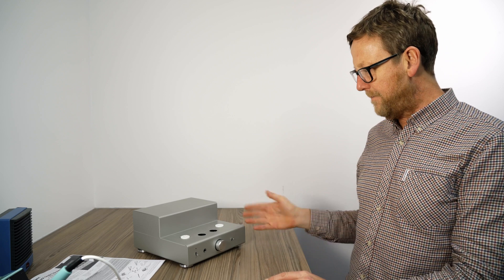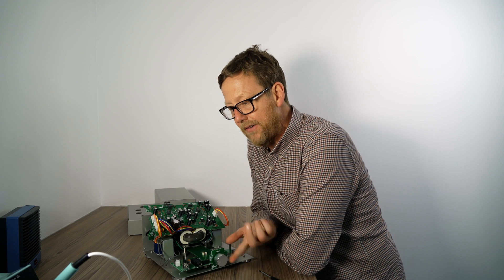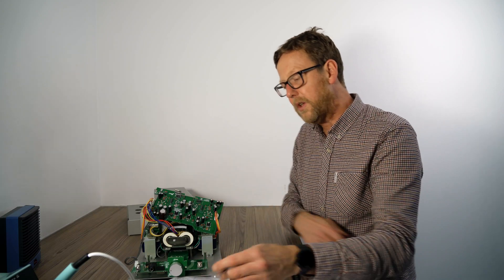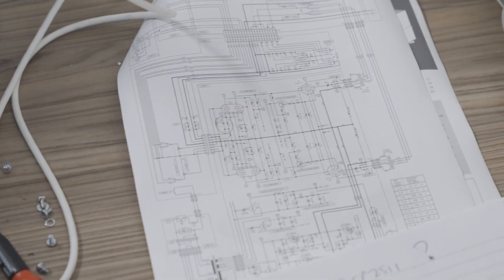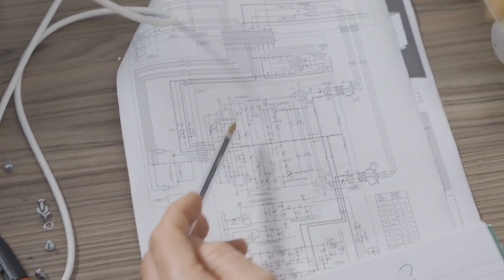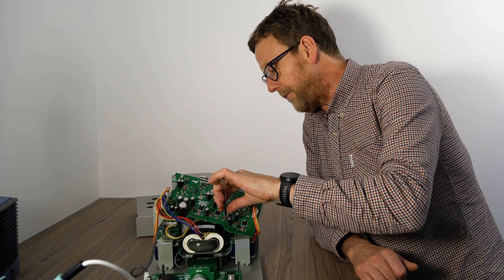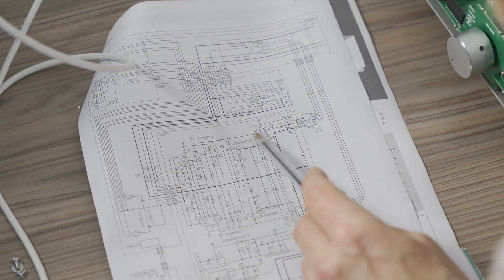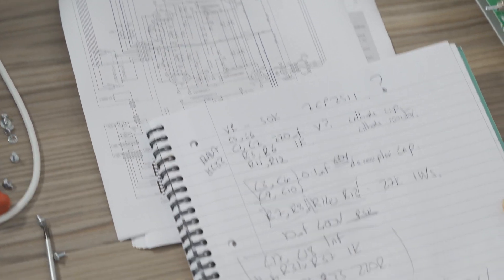UPGRADING the ELEKIT TU-8200R AMP KIT - Part 1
The Elekit TU-8200R at around £650 is a great price for a valve amplifier kit. After our series of "how to build" videos, we wanted to tackle the upgrade. Here we take the completed built kit and take it apart to put better resistors and capacitors in it.
With a budget of around £150, we wanted to spend more and fit the TKD potentiometer, however, it is a trickier task so we will do that another time.

 We went for some key positioned components. The anode resistors of the 1st and 2nd half of the double triode 12AU7 were swapped to 2W Amtrans and 1W Audio Note Tantalums, respectively. All cathode resistors of that valve were changed to 0.5W Takman Carbon film resistors and the cathode capacitors swapped to Audio Note Kaisei polar capacitors. The 0.1uF decoupled capacitors were changed to Jensen Copper foil (1st stage) and Mundorf ZN capacitors (2nd stage). Finally, the cathode capacitor of the output stage was changed to Audio Note Kaisei capacitors.
So you can see some prime parts have gone in this upgrade.

During part one we take you through the though processes of the selection, careful process of desoldering using desolder braid to prepare the holes/tracks in the PCB for the new parts.